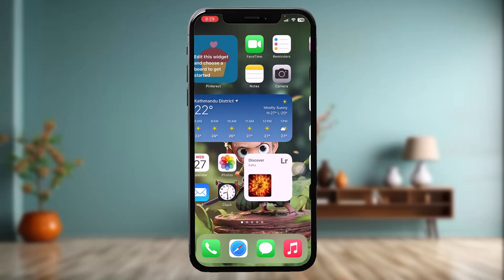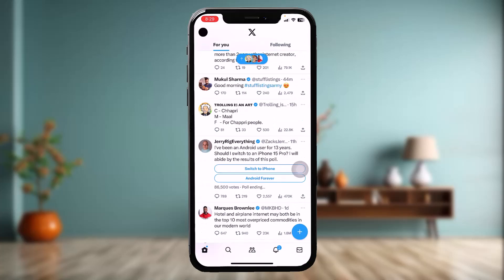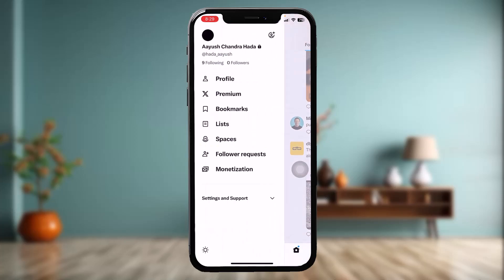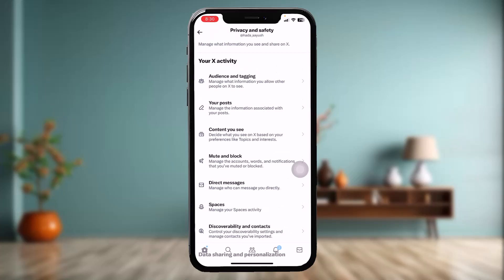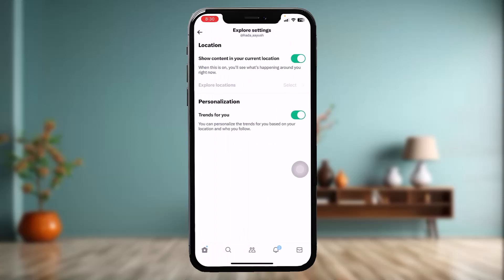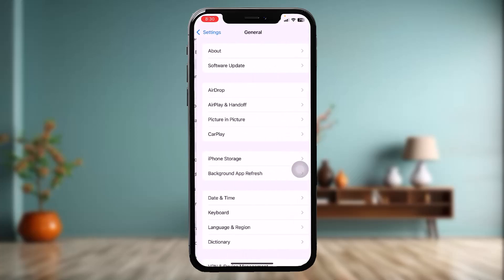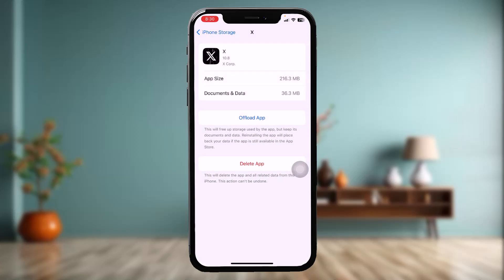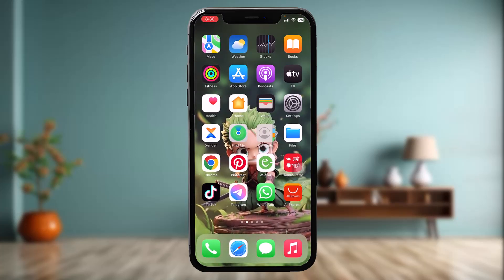X ~ How To Fix This media is not Available !! Can't See Someone's Media on Twitter - Solution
Want to know How To fix twitter videos not playing but don't know how?
This quick video will guide you to fix twitter videos not playing

So, in this few simple steps you can successfully fix twitter videos not playing

Timestamps :
00:00: INTRODUCTION
00:15: CHECK IF THE MEDIA IS BLOCKED
00:37: SETTINGS AND PRIVACY
00:47: CONTENT YOU SEE SETTINGS